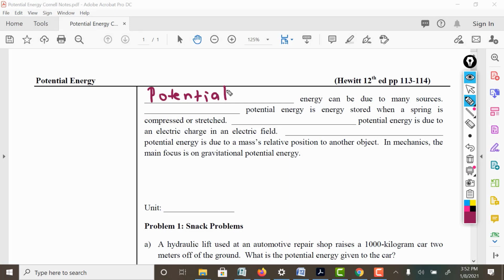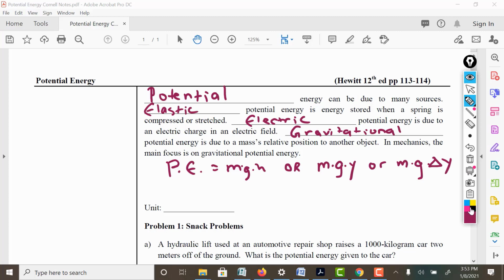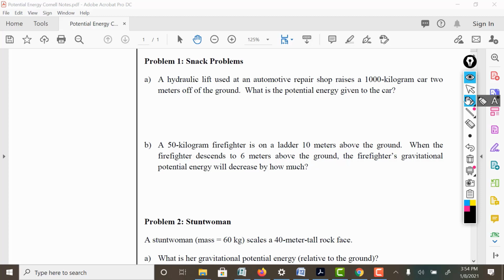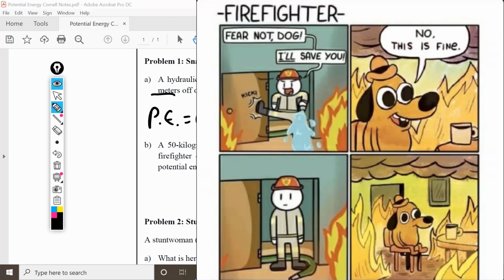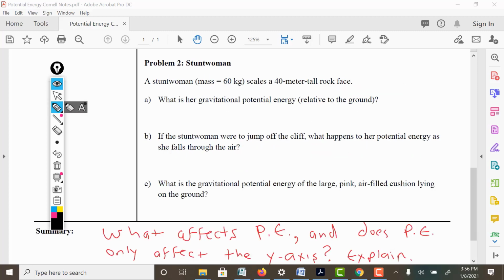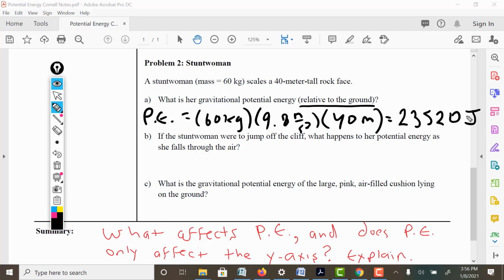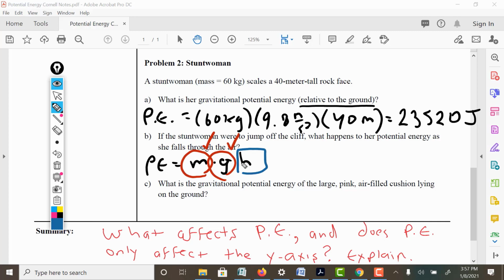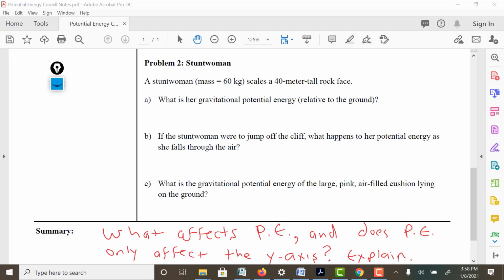Potential Energy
Covers entire notes on topic.